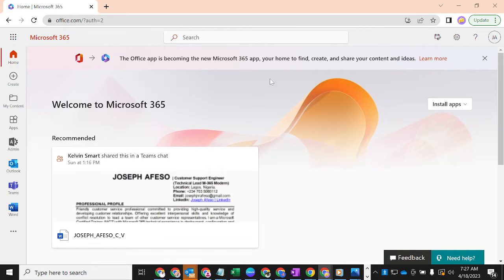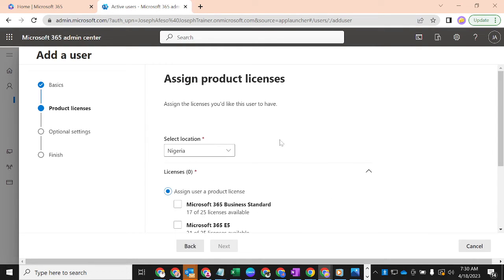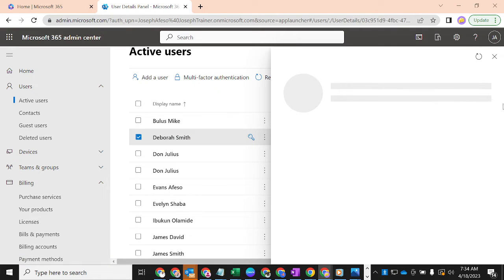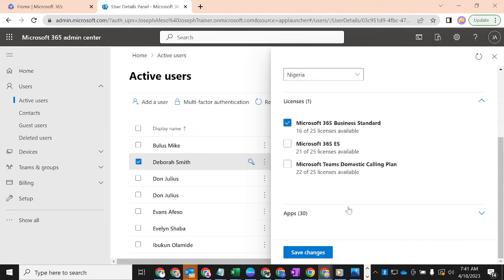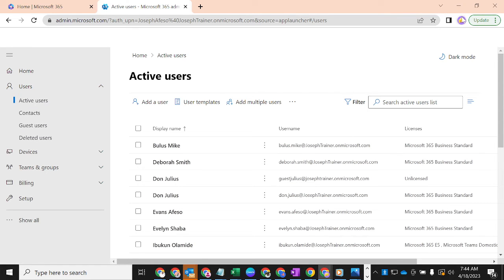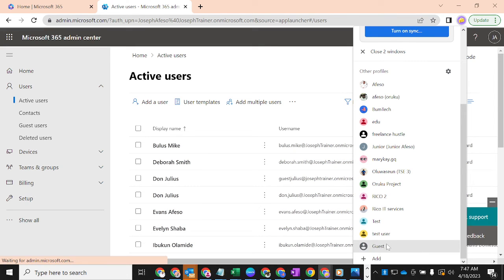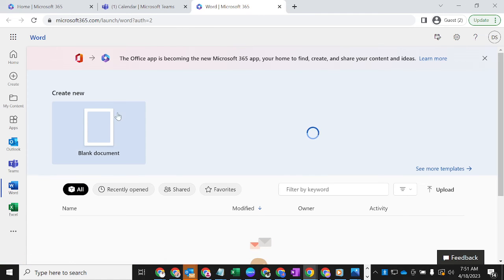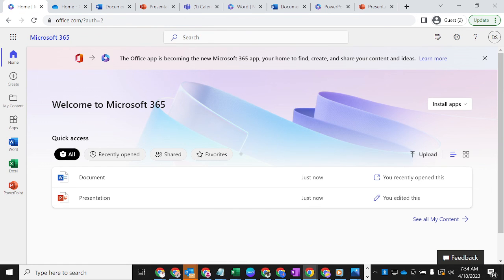How to Manage Microsoft 365 Users Licenses and Apps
This video shows how licenses assigned to a user can be managed.